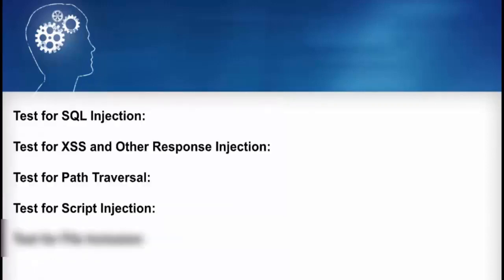098 07 Test for Input based vulnerabilities